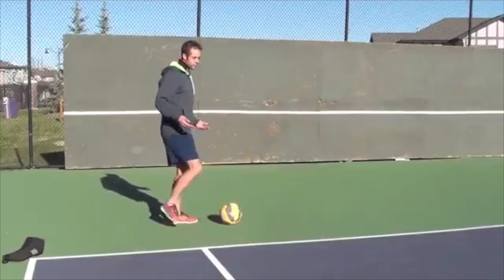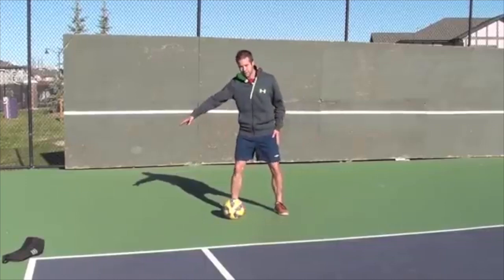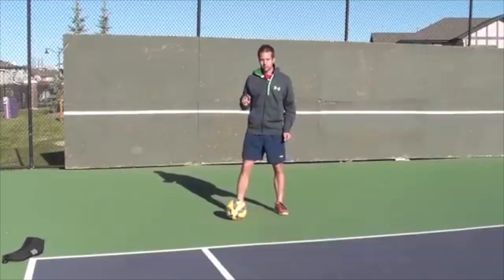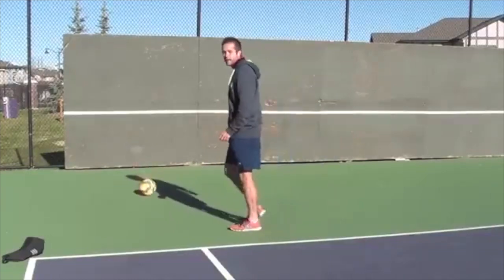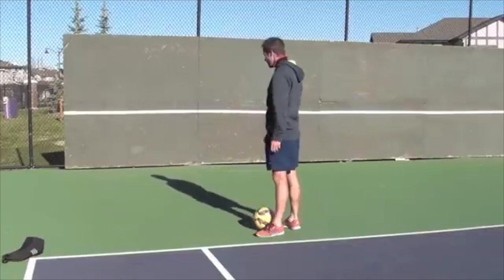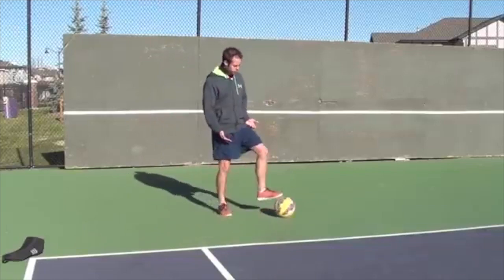These 7 drills have IMPROVED my soccer passing skills...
In this video, I'm excited to share with you 7 drills that have IMPROVED my soccer passing skills (and I hope they do the same for you).

Now, you might be wondering, "Why are soccer passing skills important?"

Well, passing and receiving are the most important skills in soccer. If you neglect this important part of your game, you will always struggle. That's why it's so important to focus on improving your soccer passing skills, and I'm here to help you do just that.

So, how do you improve soccer passing skills?

First and foremost, you need to take pride in every pass. Put more intention and effort into where the ball goes, and focus on your body positioning, footwork before the pass, and your foot technique when passing.

And what about the best soccer drills to improve passing skills?

Well, I've got you covered. In this video, I'll be sharing 7 different soccer passing drills that you can practice by yourself. These drills will help you improve your ball passing skills in soccer, as well as your passing and trapping skills.

So if you're ready to take your soccer passing skills to the next level, join me in this video and learn how to improve your passing skills in soccer with these advanced soccer passing drills. And remember, even if you're practicing soccer passing drills alone, you can still make significant progress.

If you're searching for: how to improve soccer passing skills, soccer passing skills techniques, soccer passing drills advanced, or soccer passing drills alone - this is for you.